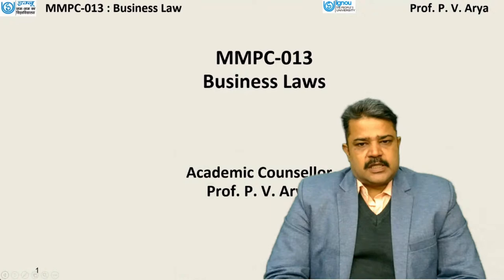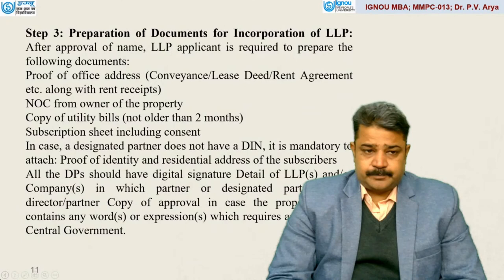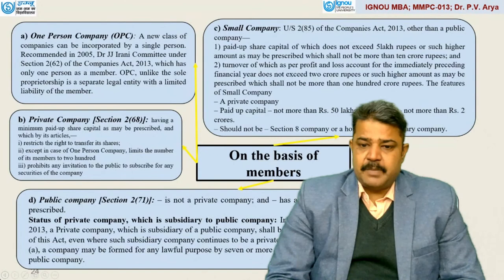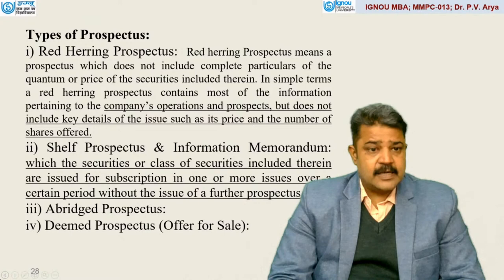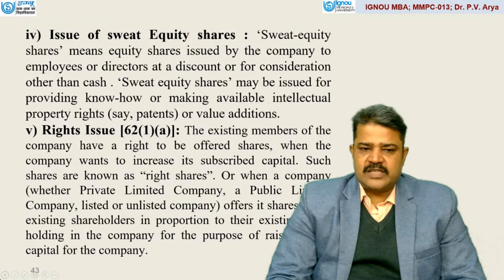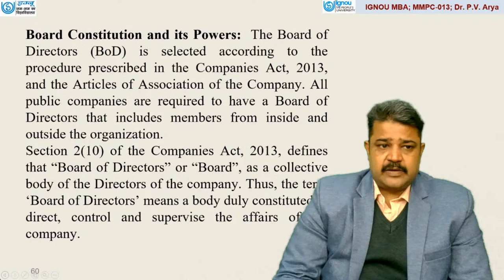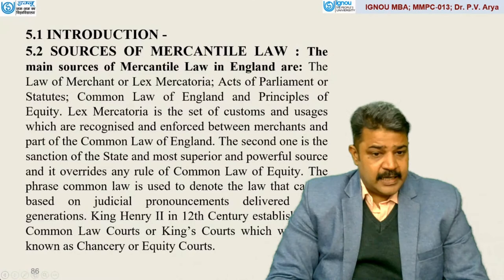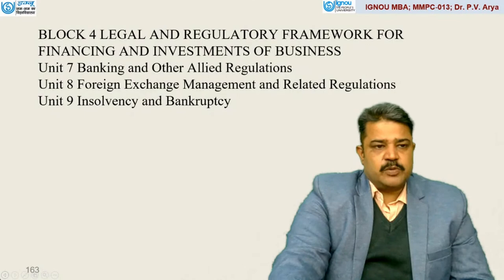Business Law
By Dr Priya Vrat Arya